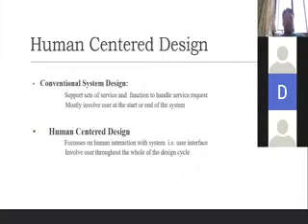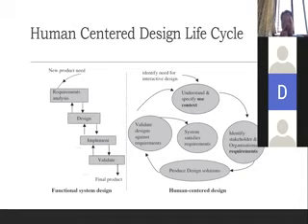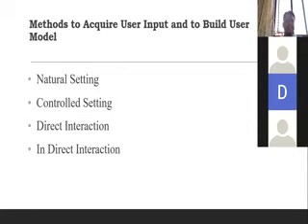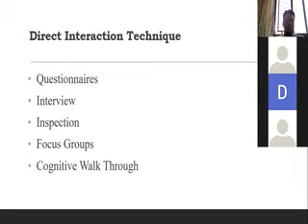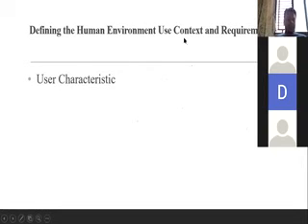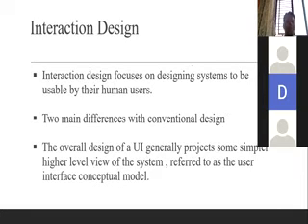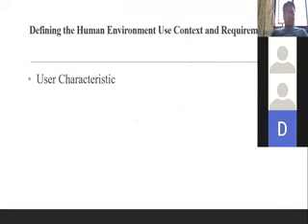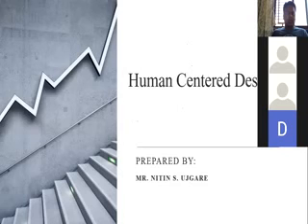Human Centered Design